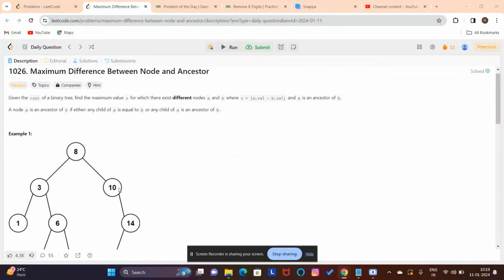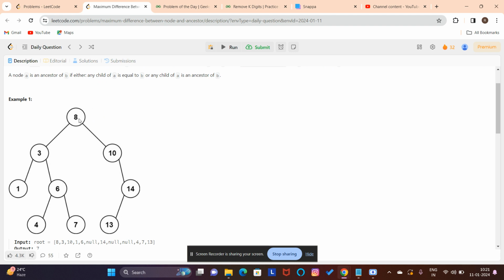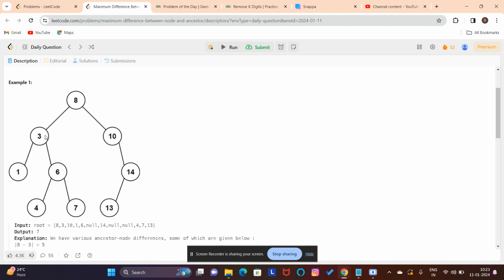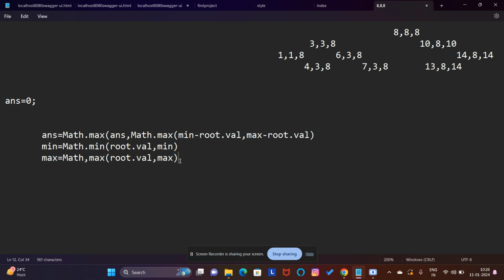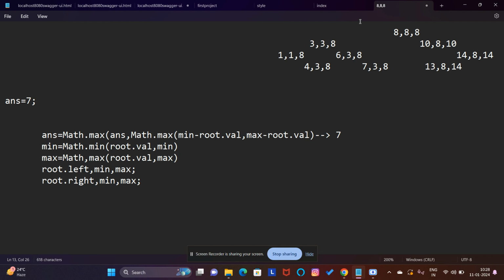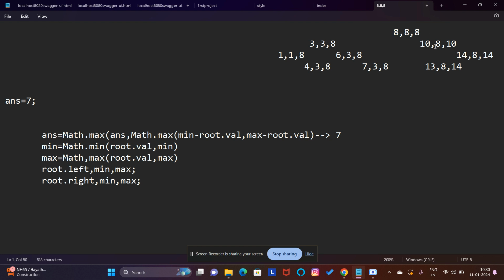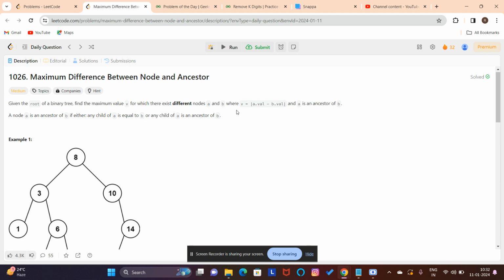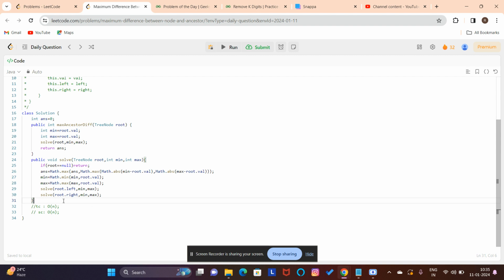1026. Maximum Difference Between Node and Ancestor | DFS | pre-order traversal | Leet-code | POTD